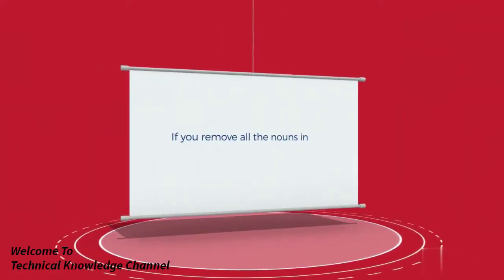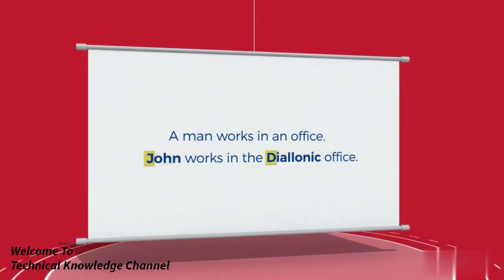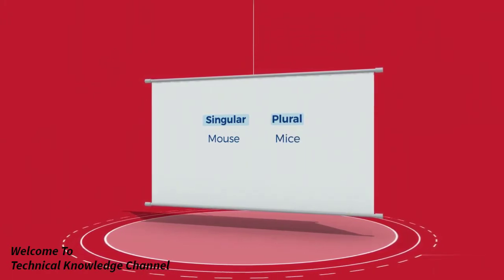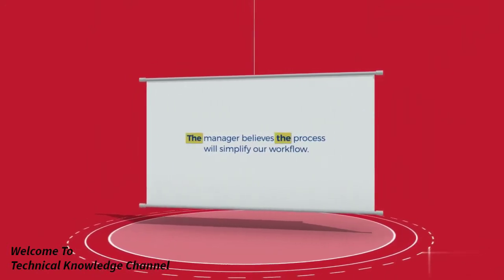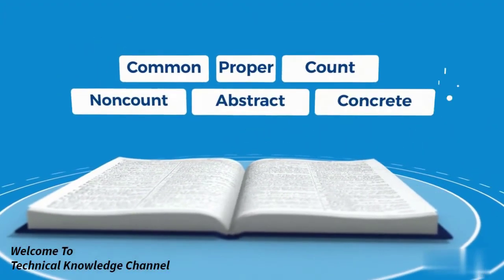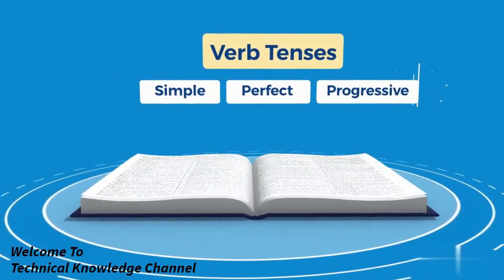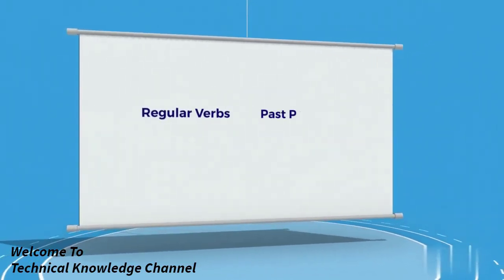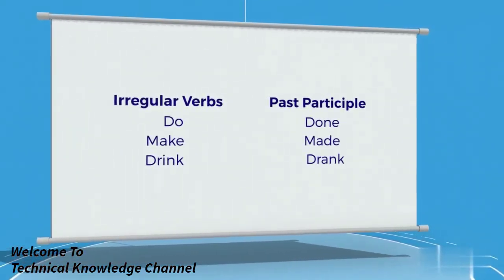Business Communication 2 II Using Nous; Proper, Abstract, Plural, Singular II Getting Tenses Right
All Business Communication of Parts of Speech. It’s helpful for you

Eight Part of Speech Part 2

Please watch must

Chapters
0:00 Intro
0:11 Using Nous; Proper, Abstract, Plural, Singular
3:41 Moving through Time - Getting Tenses Right